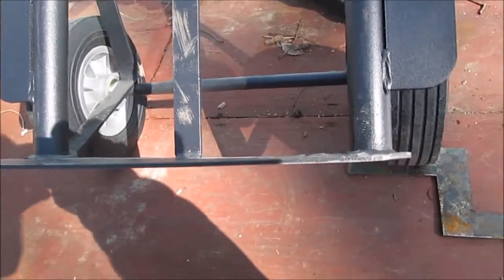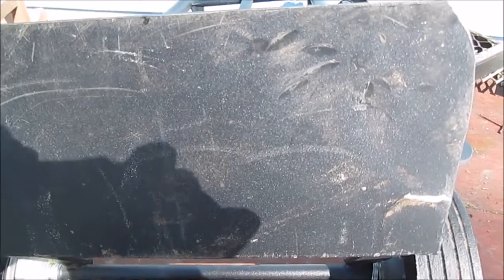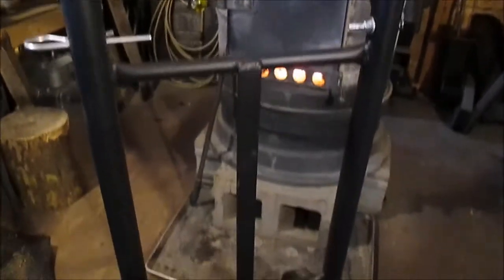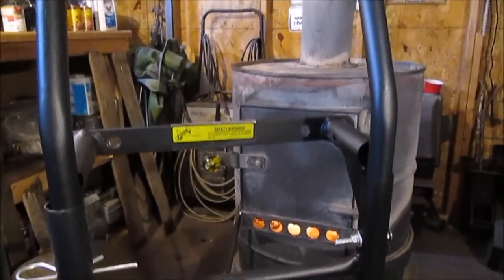Hand Truck/Cart Repair Part 2 (DONE)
Straighten plate on bottom and add more bolt holes for handle